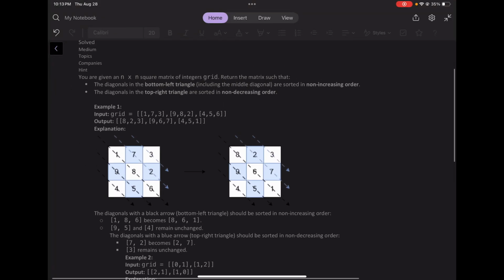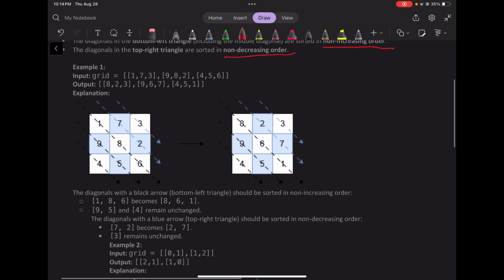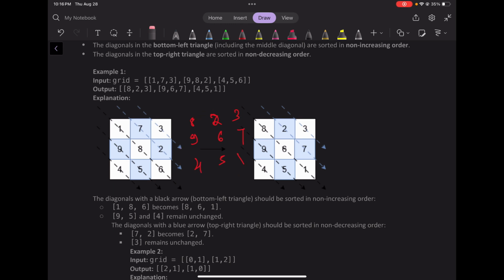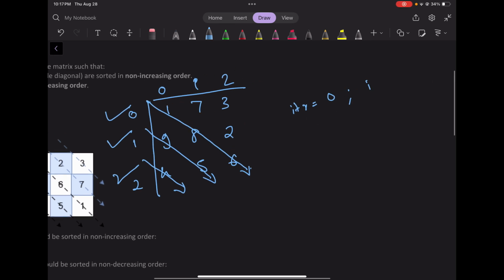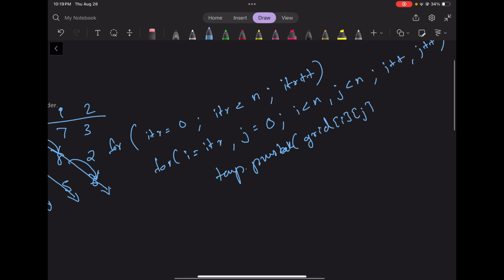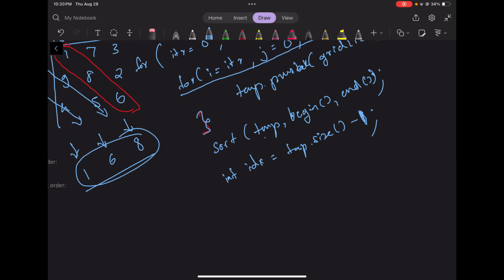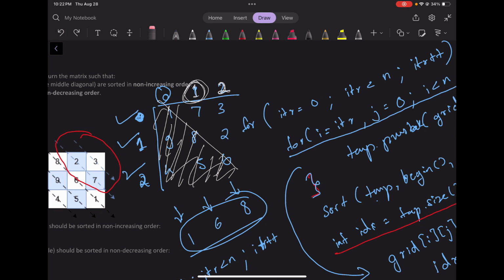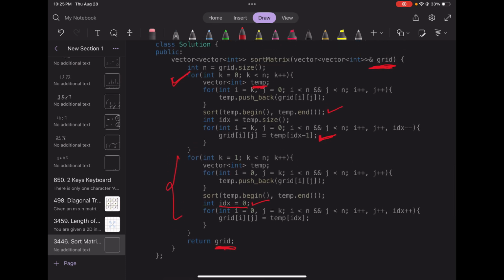Leetcode 3446: sort matrix by diagonals